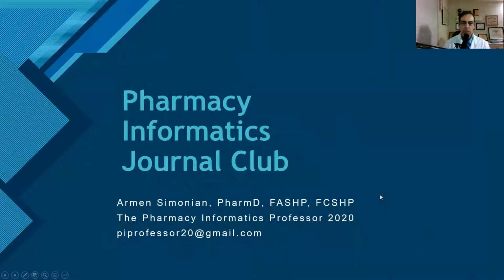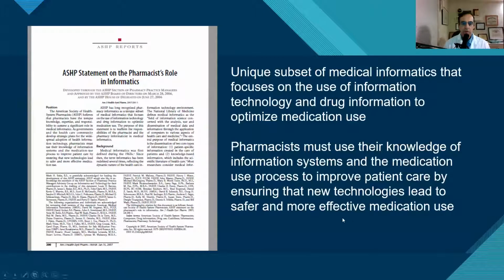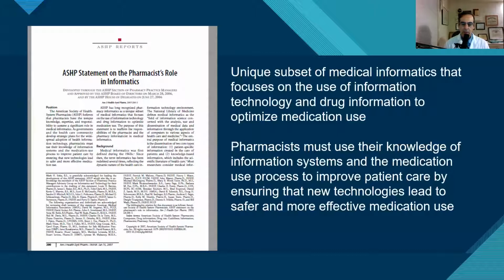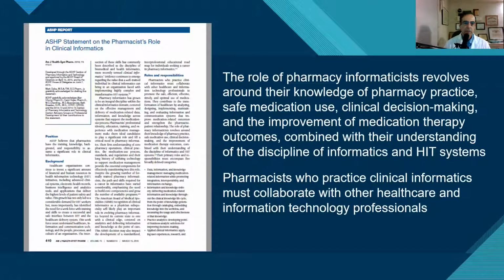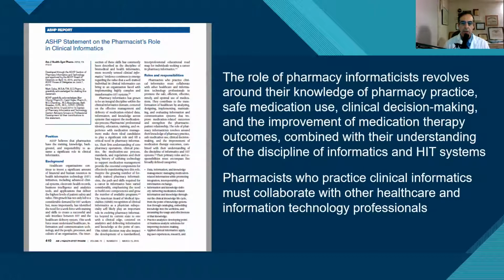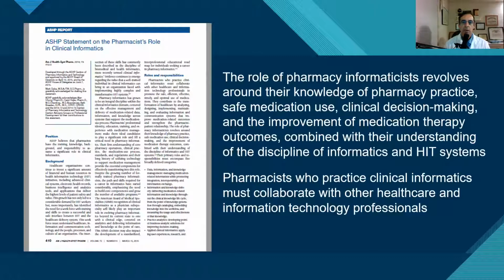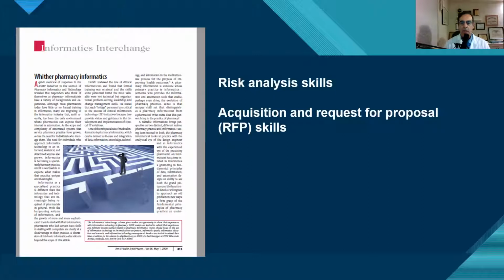Pharmacy Informatics Journal Club 2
Episode 21: Another installment in our journal club series covering the origins and definitions of pharmacy informatics as a specialty area of practice.